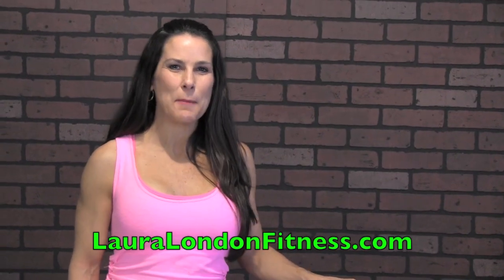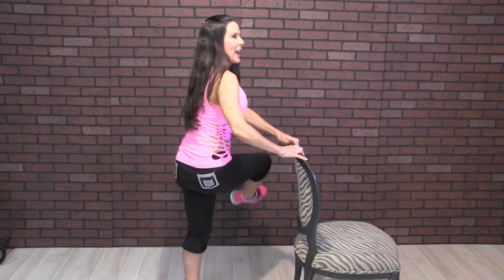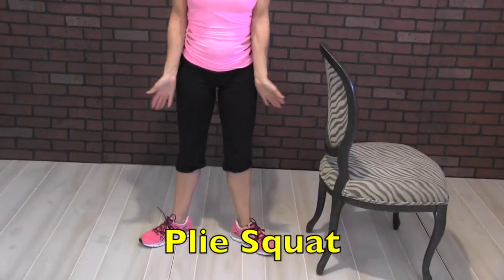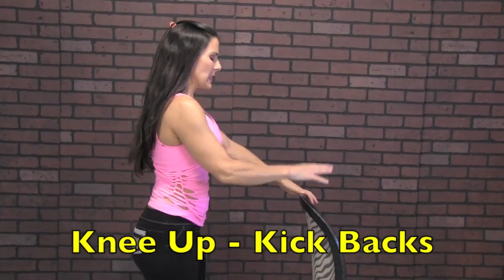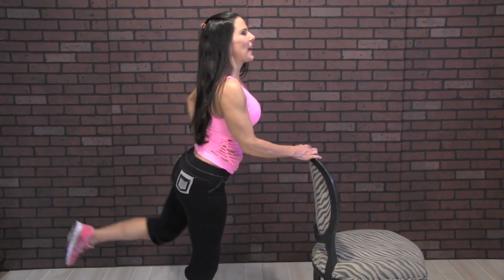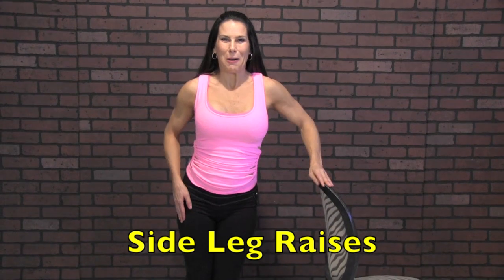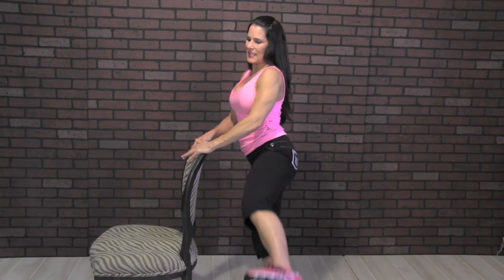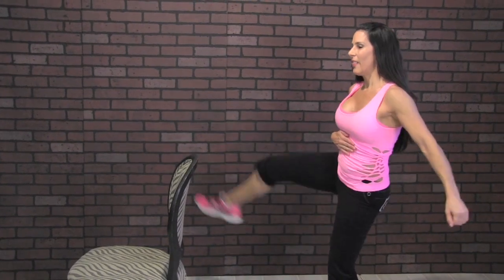Fitness: Lower Body Chair Workout with Laura London Fitness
Join me in a lower body workout using a chair.  You are going to love this one.  Great for a quick workout when you don't have time to get to the gym.

Chair Windmill {00:58}
Plie Squat {02:24}
Knee Up - Kick Backs {03:37}
Side Leg Raises {05:29}
Chair Rainbows {07:46}